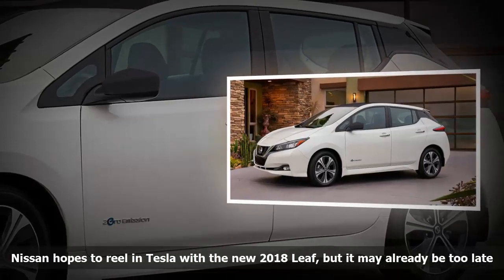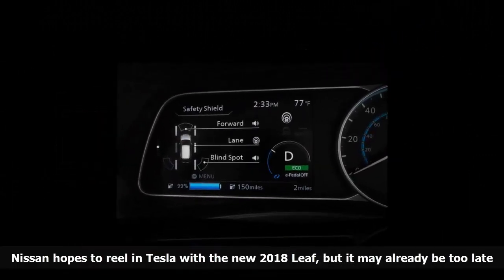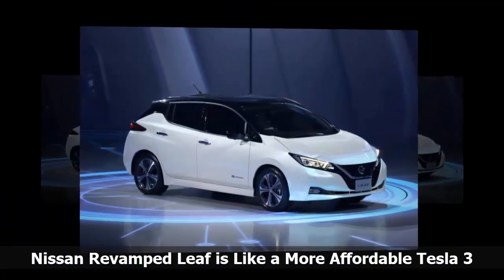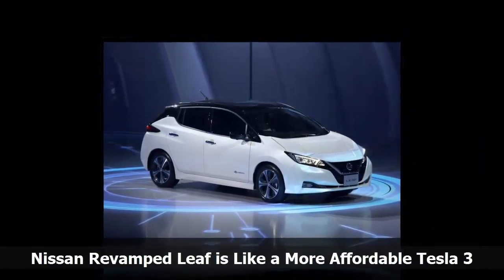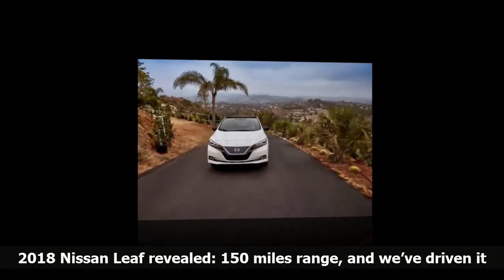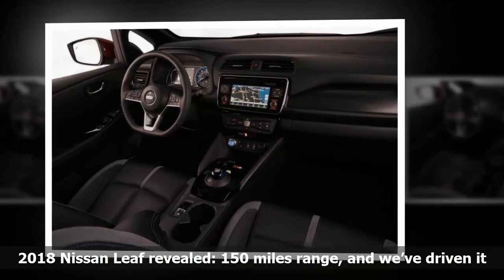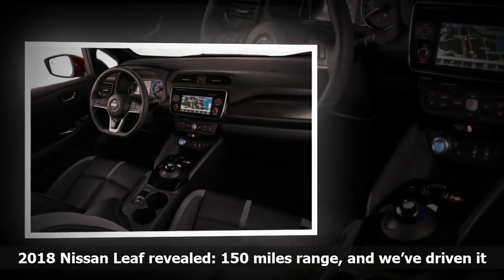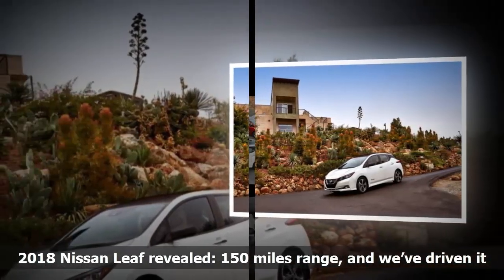Nissan hopes to reel in Tesla with the new 2018 Leaf, but it may already be too late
Nissan, the Japanese automaker best-known for its fuel-efficient, reasonably priced sedans and crossovers, and the race-bred 370Z and GT-R, also has the best-selling electric car on the planet: the Leaf.

Here are some quick specs on the car.

150-mile range on a full charge.
40 kWh lithium-ion battery.
147 horsepower.
236 pound-feet of torque.
Comes with ProPilot Assist semi-autonomous technology.
Features Nissan's "e-Pedal" feature, which lets drivers start, accelerate, decelerate, and stop using just their right foot.